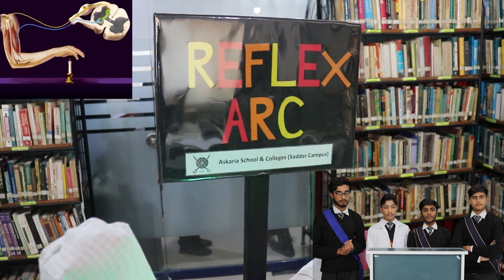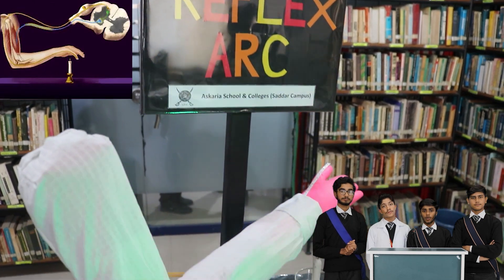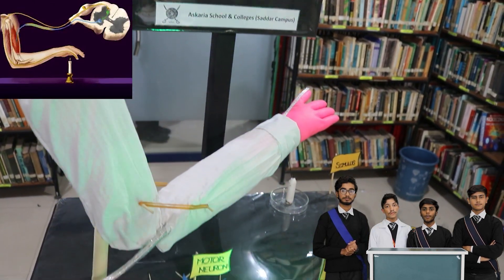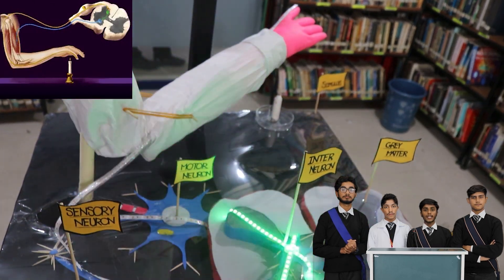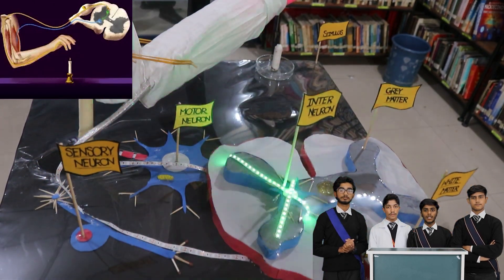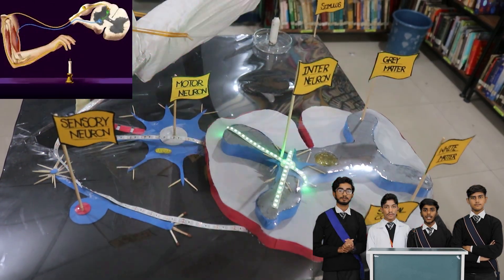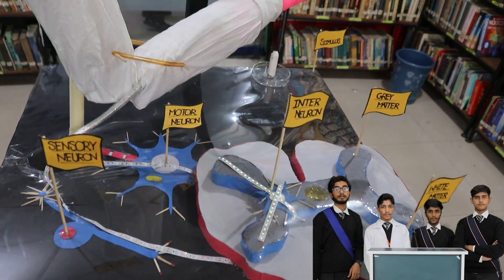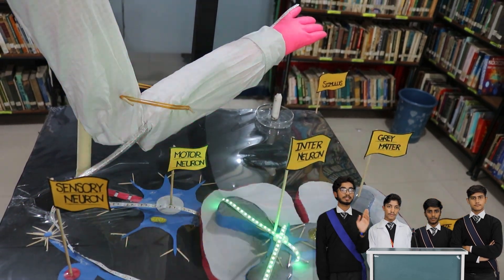Askaria College Biology Model Team - Excellent Participation at Federal Board Competitions 2023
A Model of Biology "Reflex Arc".
Askaria college boys wing saddar campus.